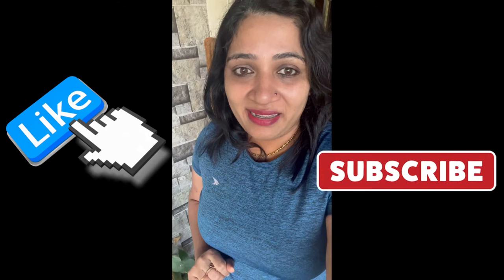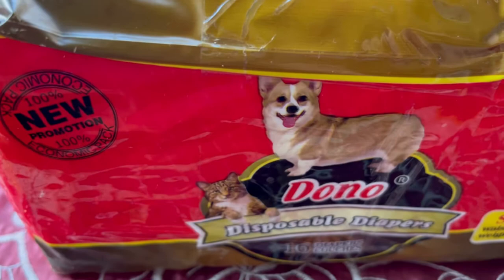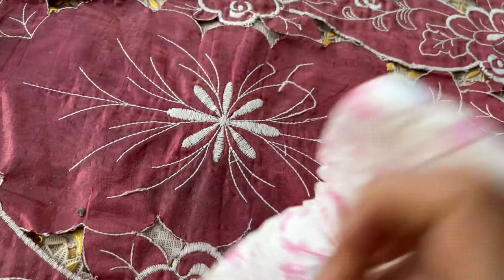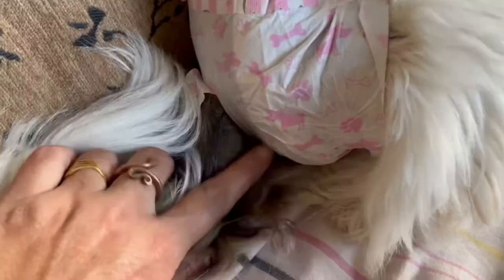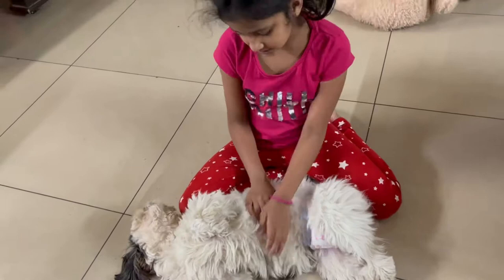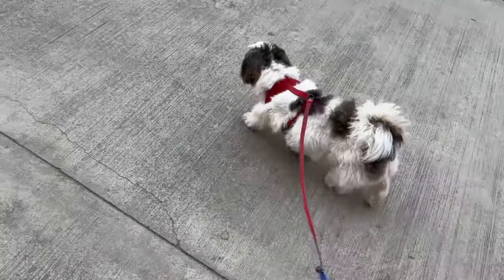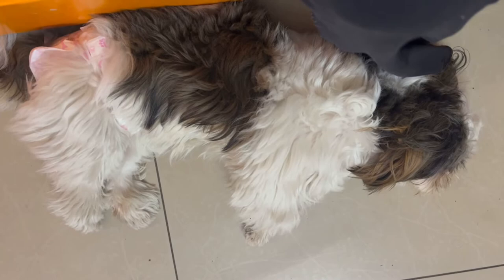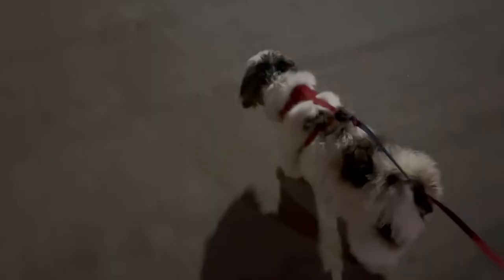What to expect on a dog heat cycle? | Pet Care during heat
A glimpse into a day of Bailey first heat cycle…

Our Bailey is a 8month old ShiHTzu pup.
ShihTzu can expect to get their first heat between 7-9 months. Incase they don’t get their heat upto 1 year, pls take vet’s advise.

Pls extend us your love and support…
Pls do share your feedback and ideas…

Link to Bailey’s diaper :- DONO Disposable Doggie Diapers...

Let’s be Pawsom
ForeverMIAS